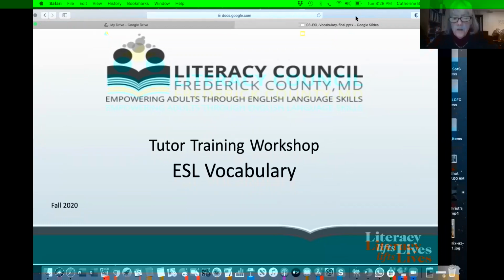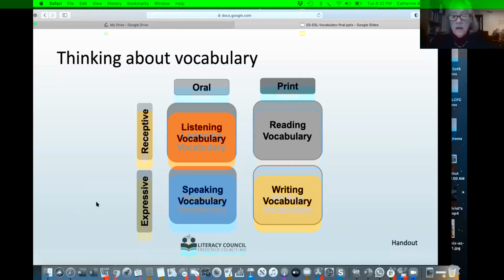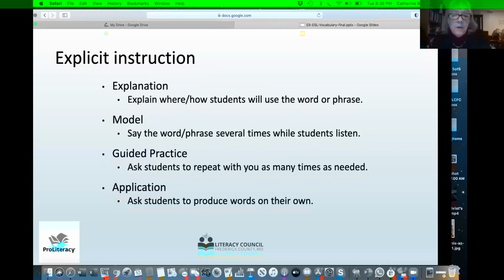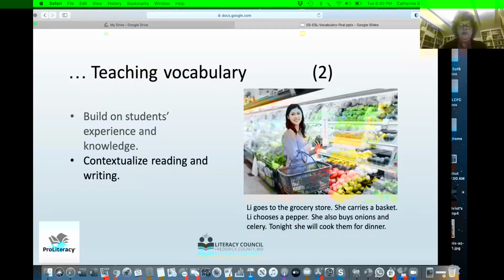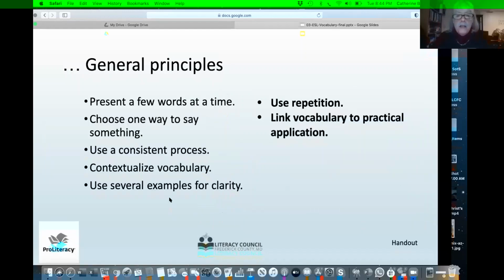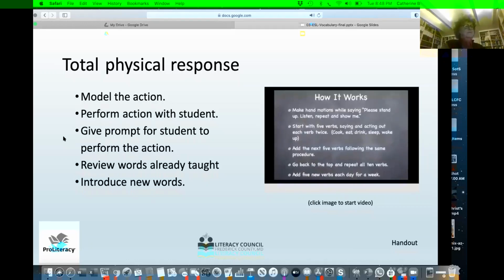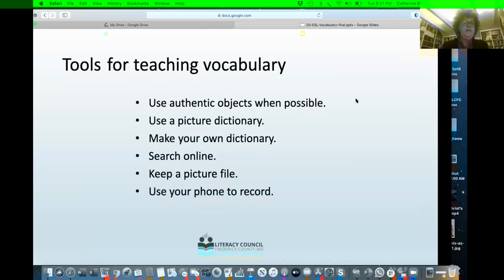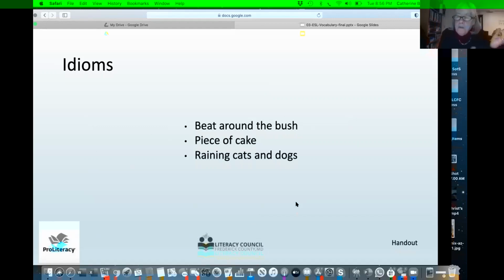Topic 3: ESL Vocabulary